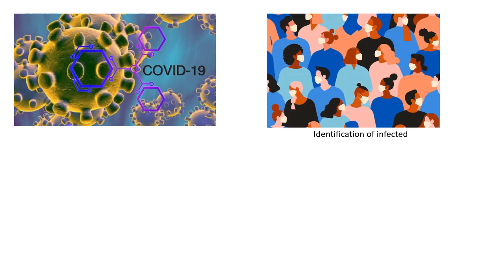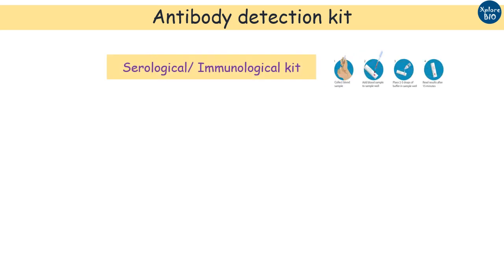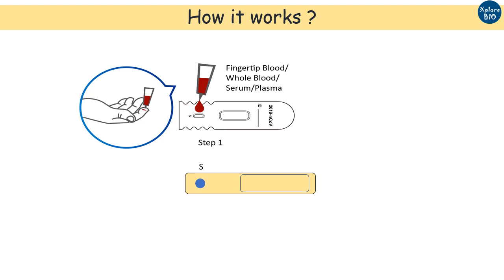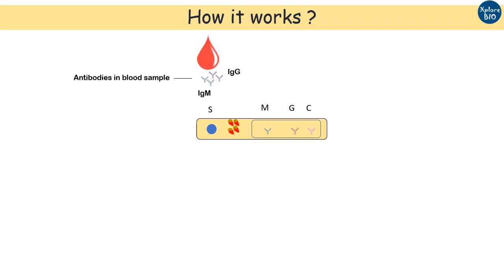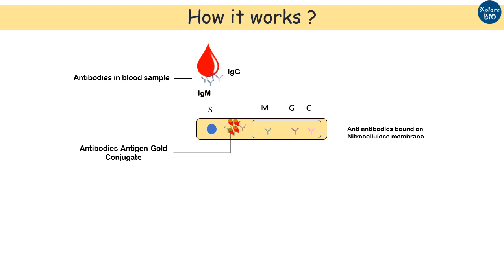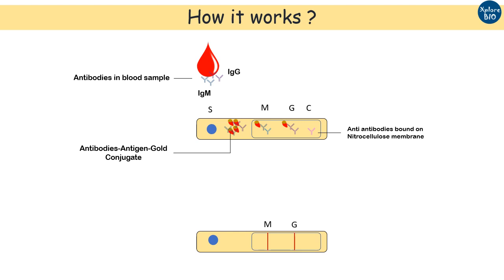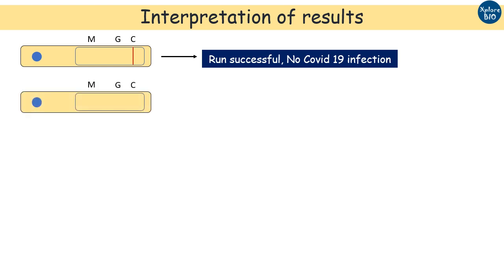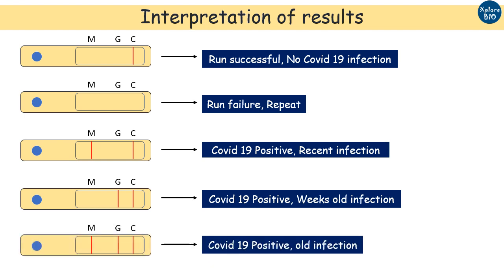Rapid antibody test (for Covid 19)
Antibody-based rapid detection kit for novel coronavirus.